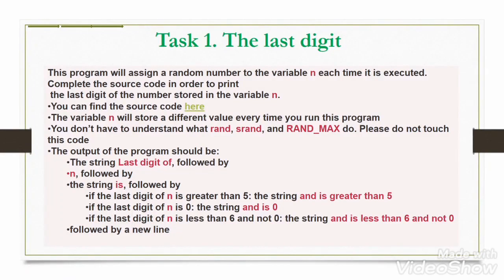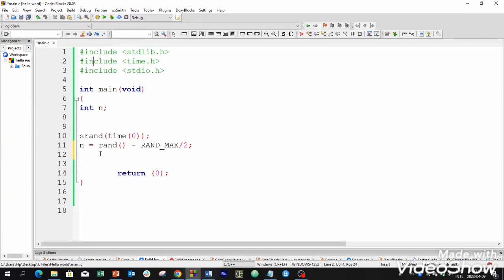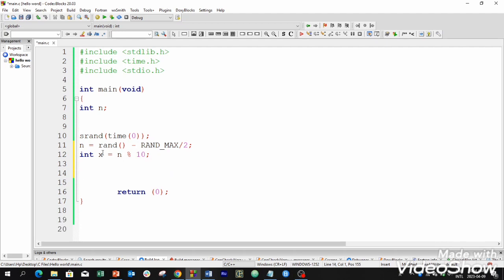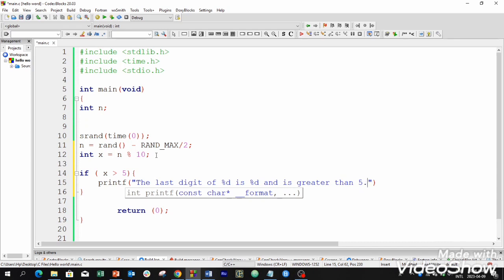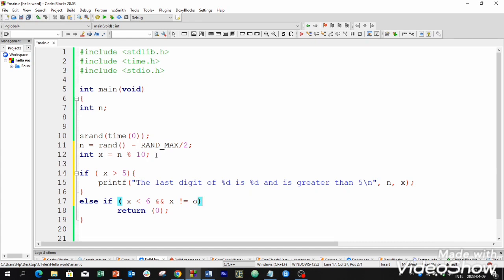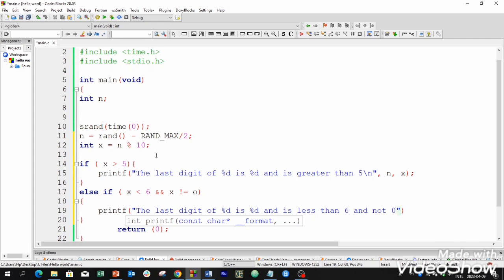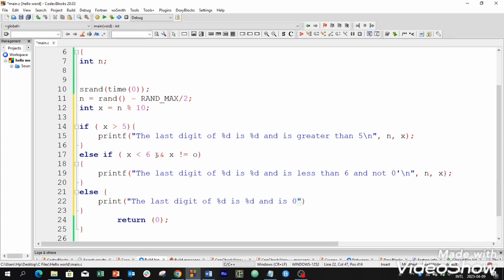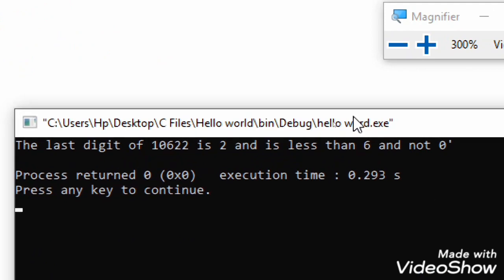Task 1 The last digit 0x01. C - Variables, if, else, while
1. The last digit.  This program will assign a random number to the variable n each time it is executed. Complete the source code in order to print the last digit of the number stored in the variable n.

The variable n will store a different value every time you run this program
You don’t have to understand what rand, srand, and RAND_MAX do. Please do not touch this code
The output of the program should be:
The string Last digit of, followed by
n, followed by
the string is, followed by
if the last digit of n is greater than 5: the string and is greater than 5
if the last digit of n is 0: the string and is 0
if the last digit of n is less than 6 and not 0: the string and is less than 6 and not 0
followed by a new line.